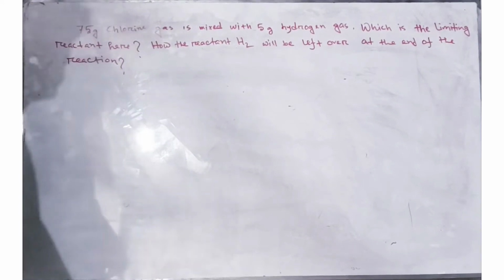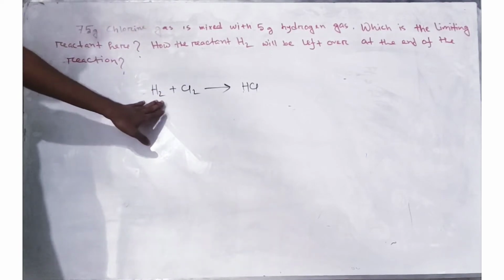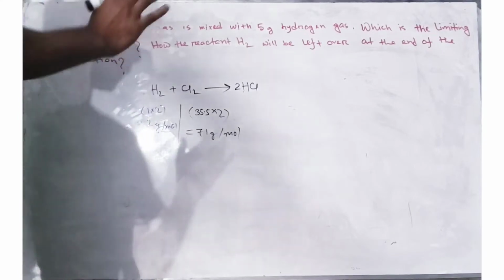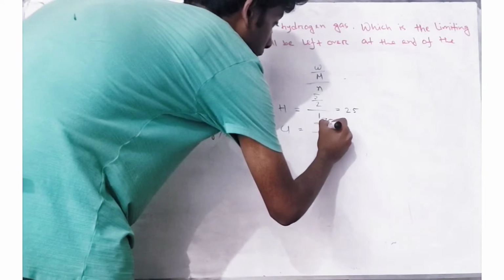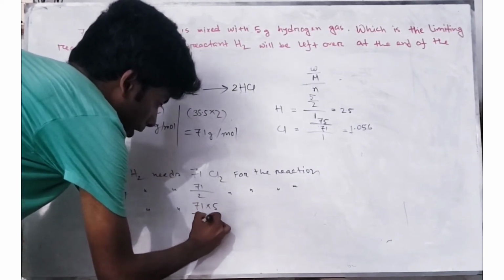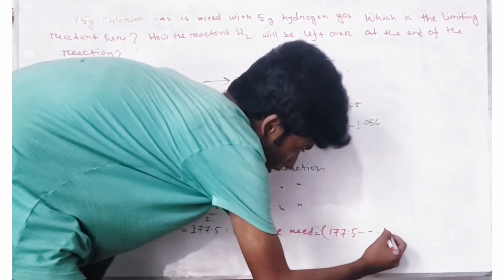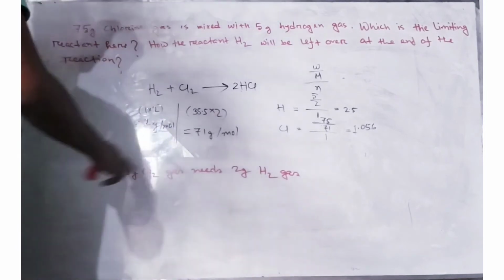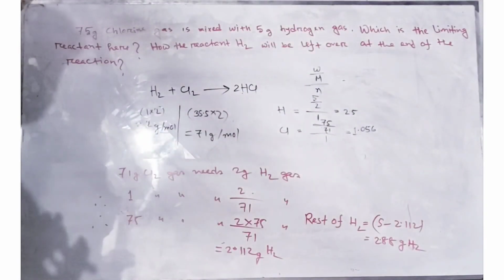Chemistry Class IX & X |Chapter : 6 (The concept of mole) | Limiting Reagent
In this tutorial Sohail Sir's discussion about the topic of limiting reactant and so other contents following SSC chemistry syllabus !!